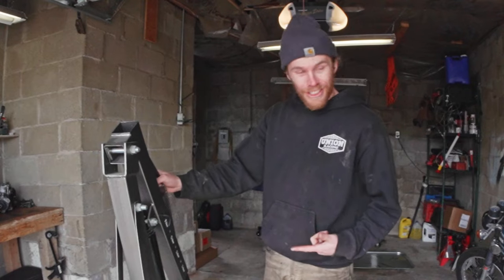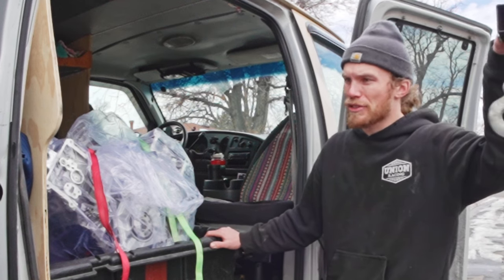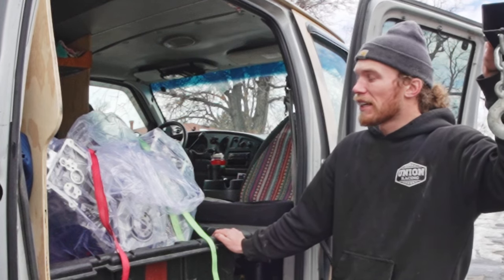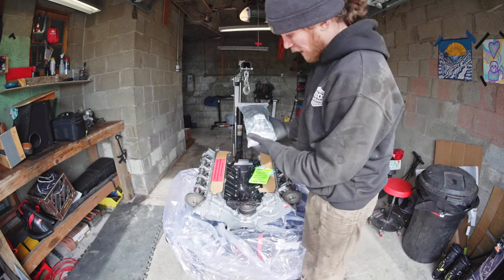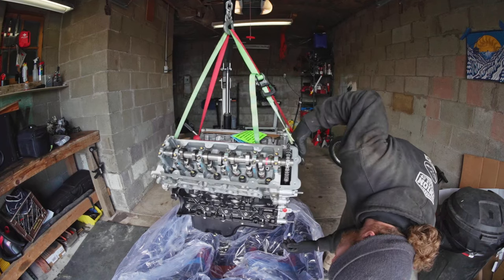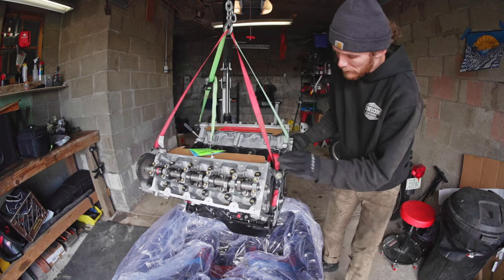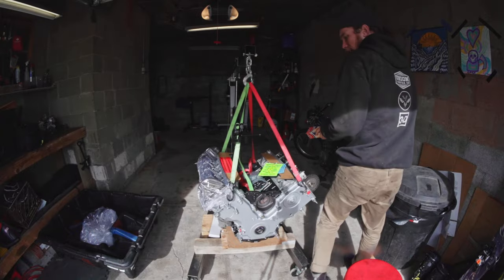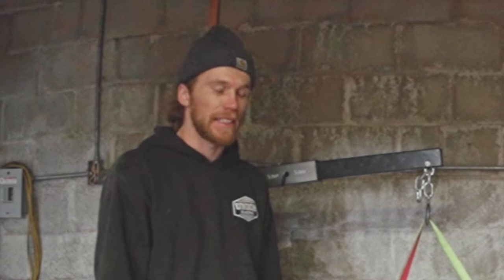Knock! KNOCK! Who's there?? New 5.4L for the VAN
Olly sets about unloading and inspecting his new replacement 5.4L 2V engine for his 2006 E350 rig. ALSO a quick listen to rod knock.

I know there's nothing ya'll like more than van content ;D

Cheers
O